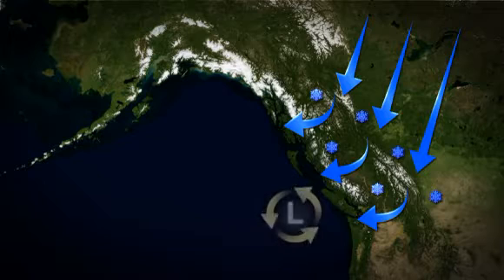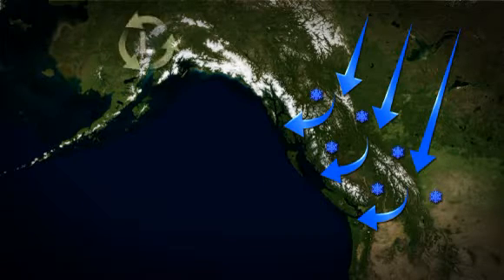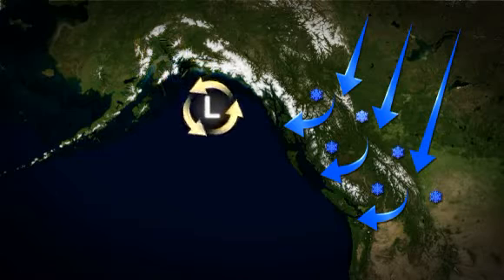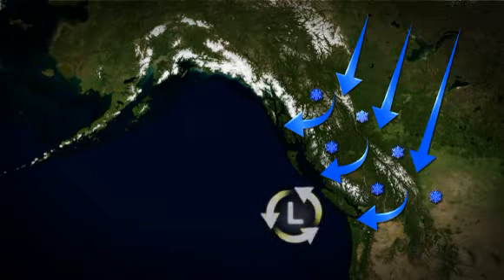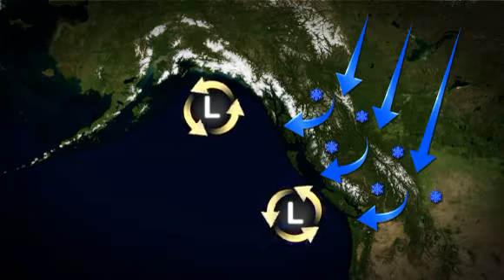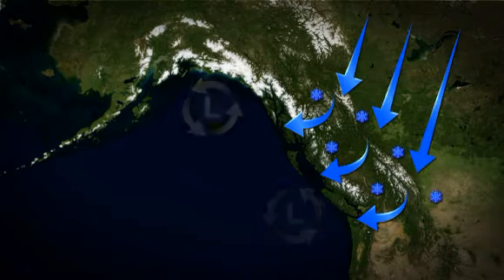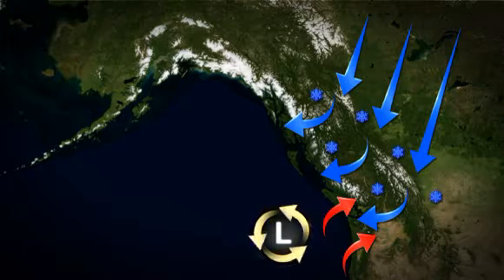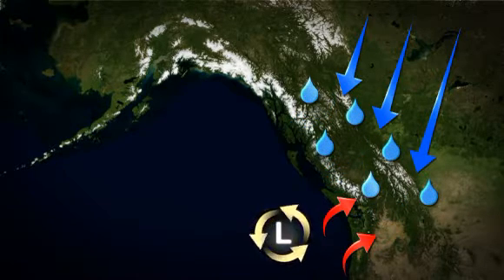Weather FAQ - Major Snowstorms on the South Coast of British Columbia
Environment Canada explains how snowstorms happen in Vancouver and the surrounding area.